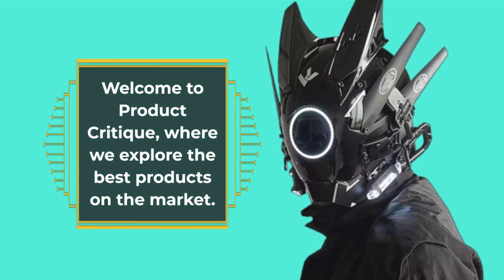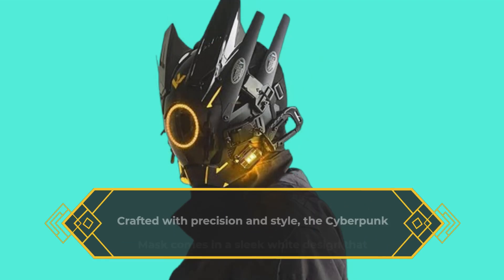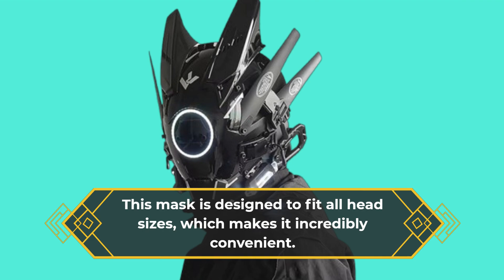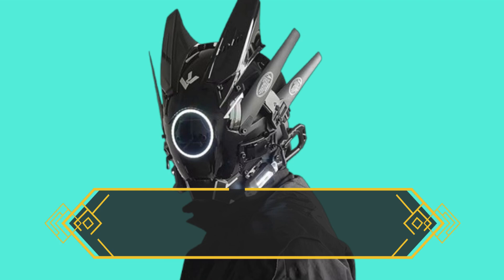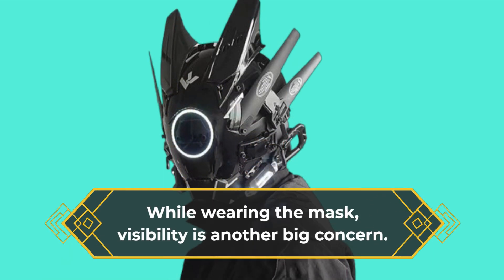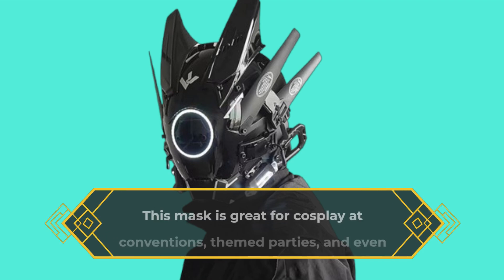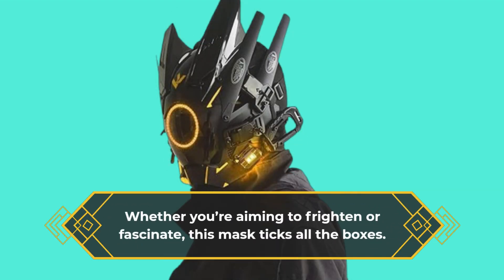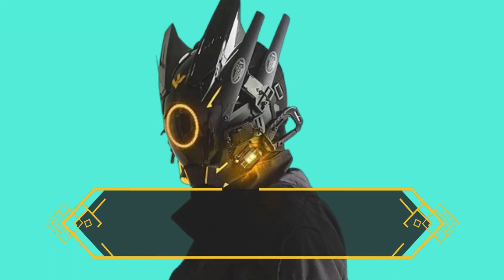🕶️ Ynpwyl Cyberpunk Mask, Halloween Cosplay Fit Party Music Accessories | Best Cyberpunk Costume 🎉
Amazon Product Name : Ynpwyl Cybe𝐫punk Mask, Halloween Cosplay Fit Party Music Festival Accessories with Light

In this thrilling video, we’ll be exploring the Best Cyberpunk Costume that will have you stepping straight out of a futuristic world! Whether you’re gearing up for a convention, Halloween, or a themed party, a striking cyberpunk costume is perfect for making a bold statement. We’ll review various styles, accessories, and tips on how to create the Best Cyberpunk Costume that showcases your unique style while embracing the edgy, high-tech aesthetic of the genre. Join us as we delve into the elements that make this costume stand out and how you can put together your look.